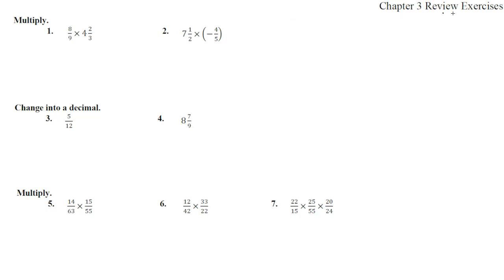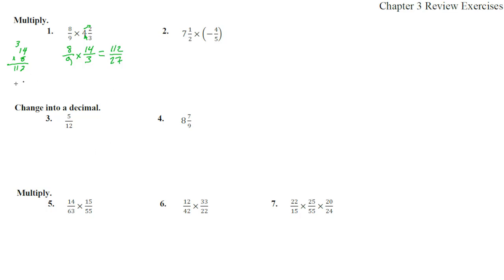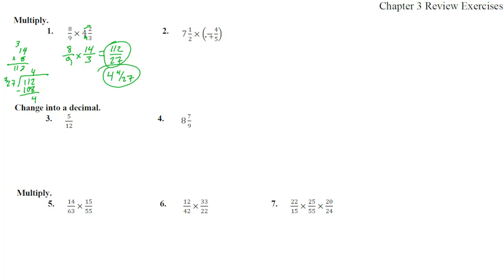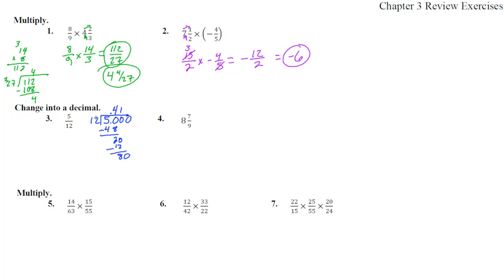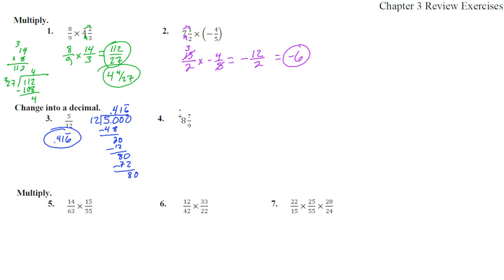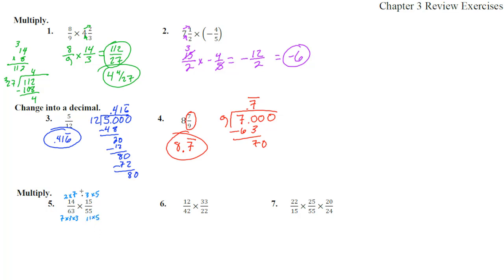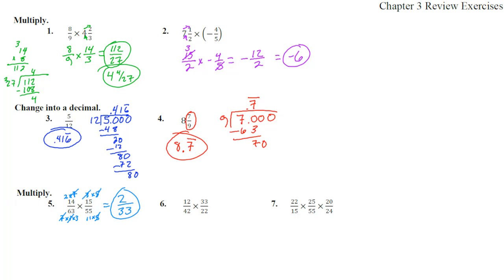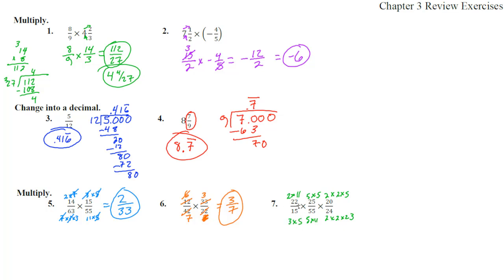100A 3-Review Solutions 1-7